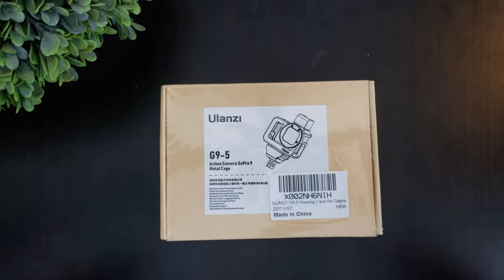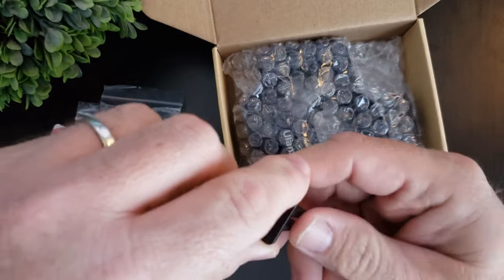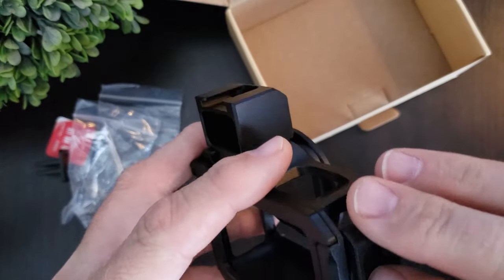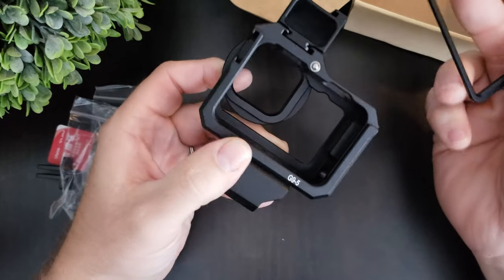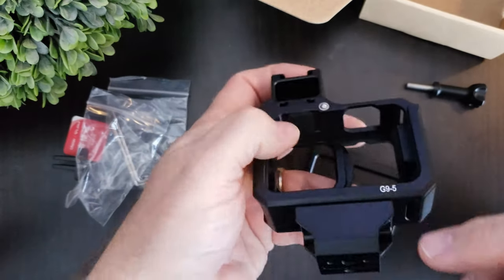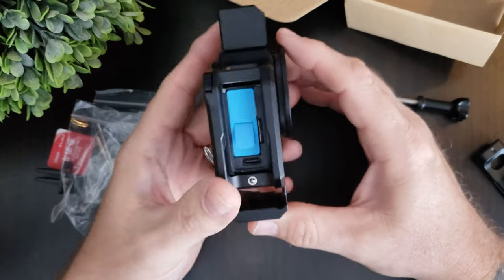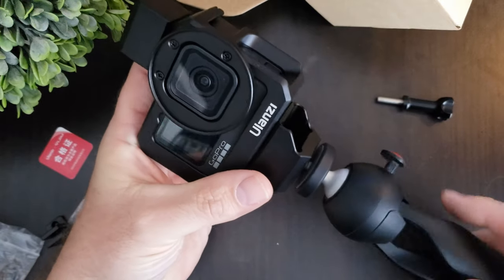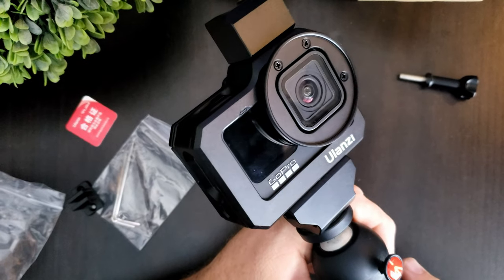Why the Ulanzi G9-5 Metal Cage is a Game Changer for GoPro Hero 9/10/11/12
The Ulanzi G9-5 is by far my favorite case. You will need This to attach a microphone. The Ulanzi G9-5 is a solid metal cage for any GoPro Hero 9 /10/ 11/12. The Ulanzi G9-5 has a 52mm thread for adding filters that can be used with a 52mm filter lens. The Ulanzi G9-5 has multiple mounting options for cold shoe lights, mics, or anything else with a cold shoe, this is a seriously well-made cage for the GoPro Hero.
The Ulanzi case is designed for your GoPro Hero 9/10/1/12 and will help protect your camera from scratches, knocks, or falls. The battery door can be easily removed so you can change out your battery or memory card without having to remove it from the Ulanzi cage and or tripod.
The Ulanzi G9-5 is compatible with all tripods.
On the bottom of the Ulanzi cage, you can attach the GoPro mount that comes with it or use the 1/4’’-20 at the bottom to screw into any tripod you want.

Ulanzi G9-5
3.5mm Mic Adapter
GoPro 9
GoPro 10
GoPro 11
GoPro 12

GoPro Pro 3.5mm Mic Adapter

Thanks for stopping by!  Stay Humble, Work Hard & Be Kind!
If you like what we do and want to help our channel grow

The revenue I earn from affiliate links helps to keep my channel running and is an easy way to show your support and help me make more free videos like this. Thank you for the support!

NEW 2023 Ulanzi G9-5 Metal Cage for your GoPro Hero